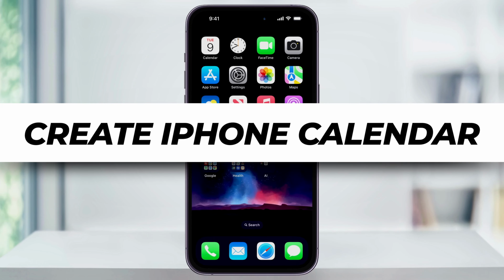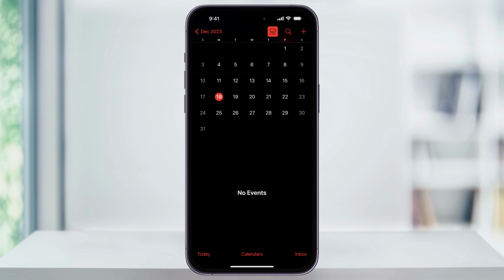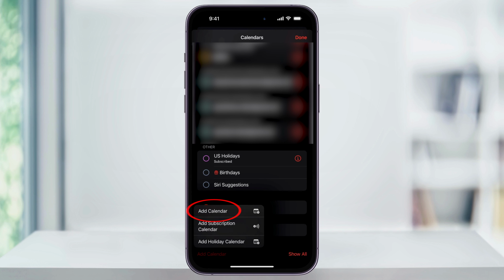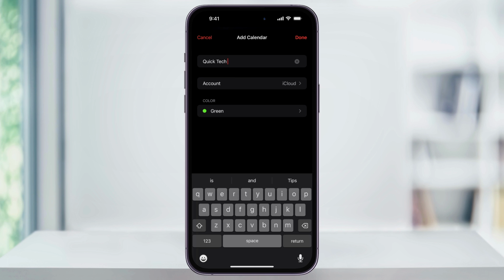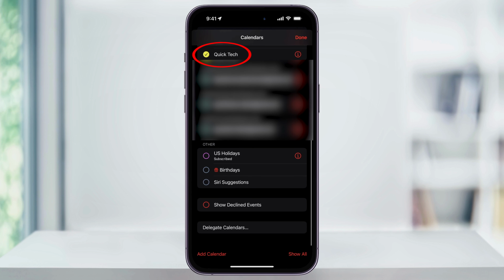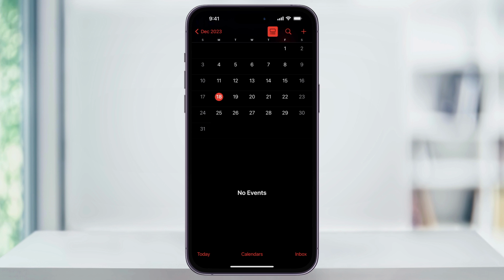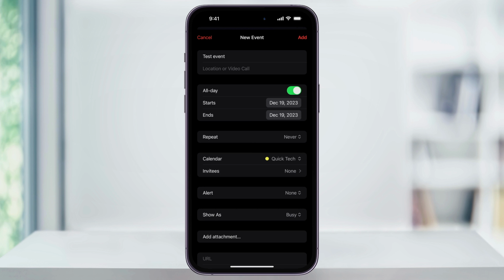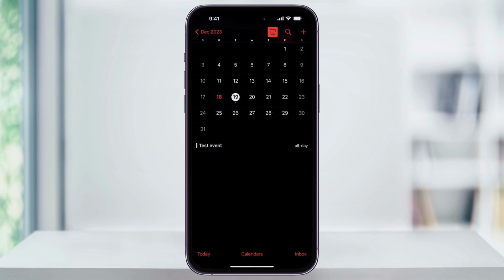How To Create a Calendar on iPhone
Let’s look at how to easily create a new calendar on an iPhone using the calendar app.

After we create the new calendar, I’ll then show you how to quickly add a new entry to any day.

Start by finding and opening the calendar on your iPhone.

Once you’re here on the home page and see the full calendar in monthly view, you’ll see calendars here at the bottom. Choose that.

At the bottom of the page, hit Add Calendar, and then add Calendar again.

First, give your new calendar a name. This can be whatever you, just something that stands out and you remember.

After that, make sure it’s connected to the correct account, normally your main iCloud account, and then give your new calendar a color. This will color-code it from the rest.

When you’re finished, hit dome on the top right of the screen here.

Make sure that your new calendar is selected here so you can view it, and then hit done. You’ll then see any events that are added to this new calendar, and they’ll be color-coded to the color you chose.

To add a new entry on any day of your new calendar, just choose the day you want, and then tap the plus sign here on the top right.

Next, fill in all the info you want for the event. Give it a name and or location, whether it’s an all-day event, or for specific times, and any other info you want to include and set up.

Before we add it, just make sure that the calendar here is set to the calendar you just created. When you’re ready, tap Add on the top right. You’ll then see the new event has been added to the calendar you created.

And that’s how you create and add events to a new calendar on an iPhone.